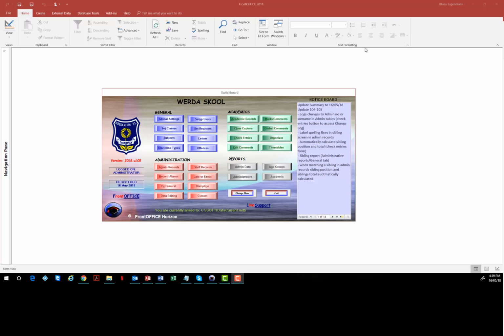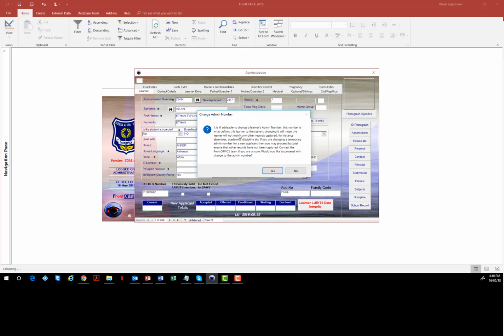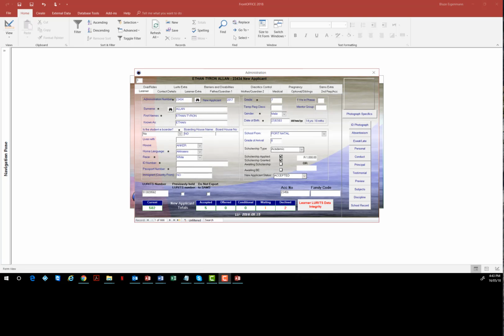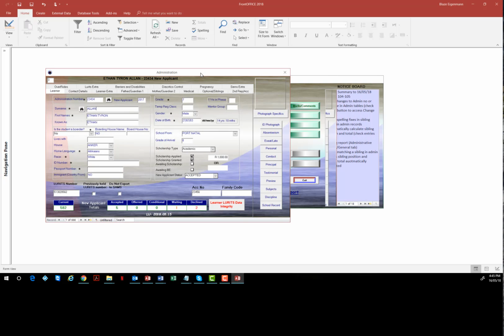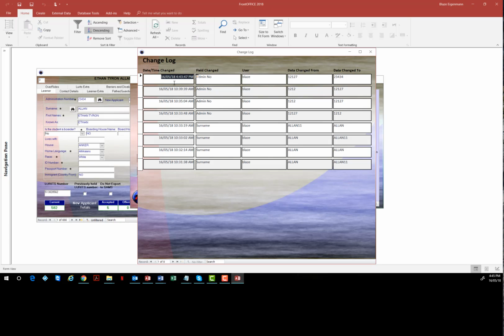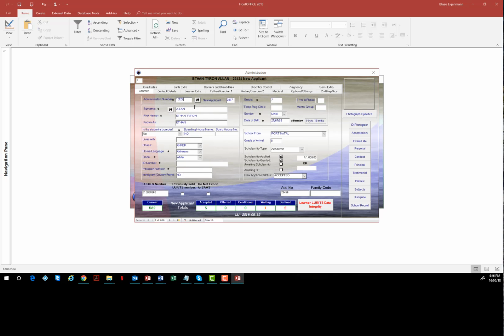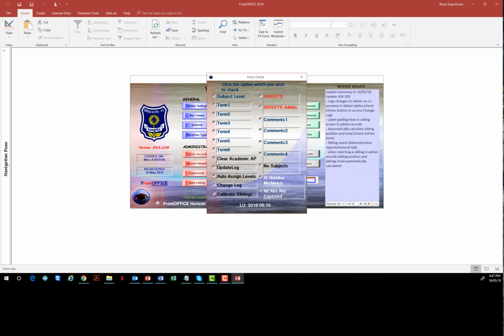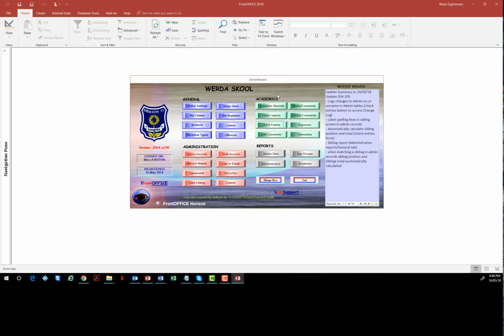FrontOFFICE: Change Log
This tutorial simply shows you how FrontOFFICE logs any changes to the Admin no or surname so that an administrator has an audit trail with which to correct changes if they are erroneous or simply for record keeping.